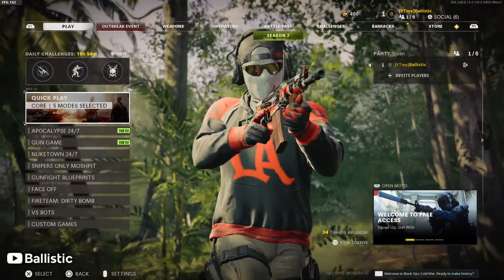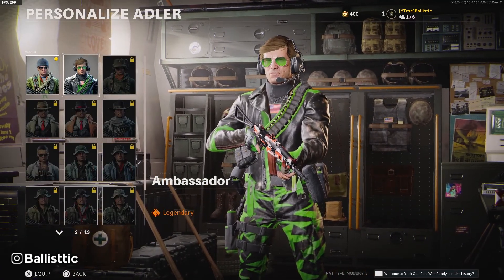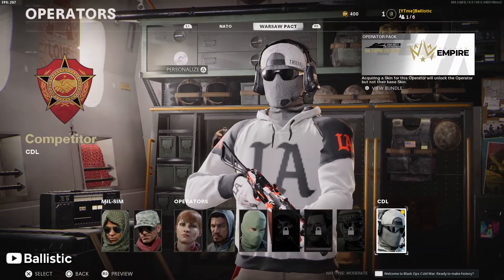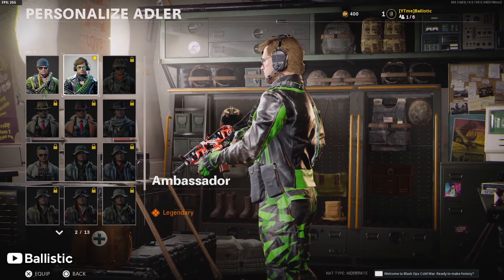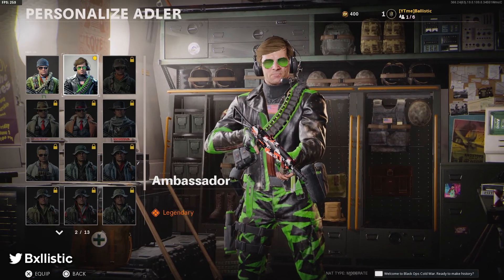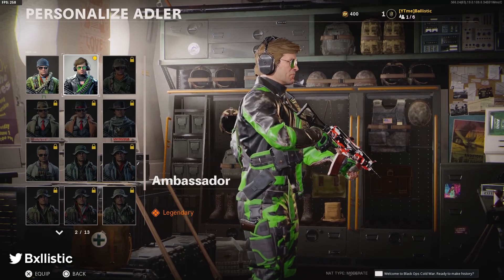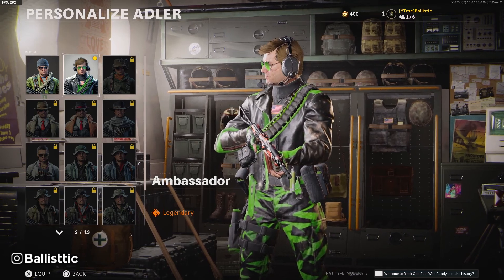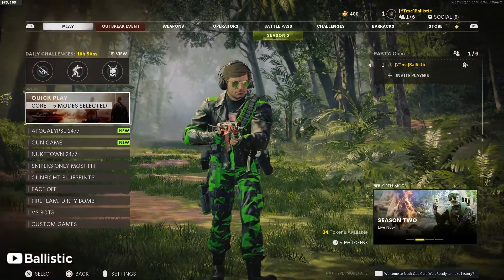NEW Season Two Game Fuel Operator This Is What It Looks Like!!!